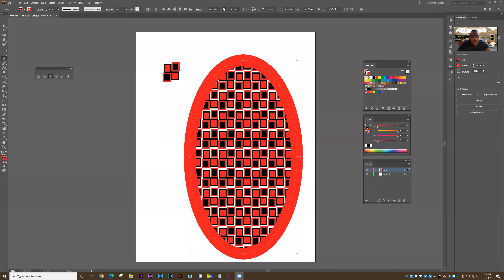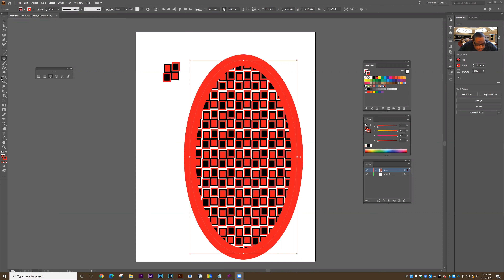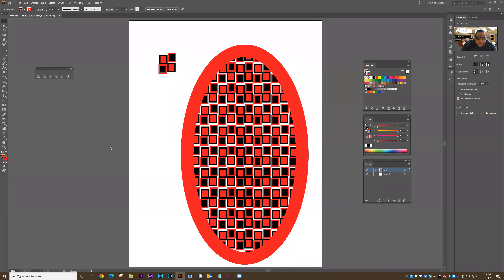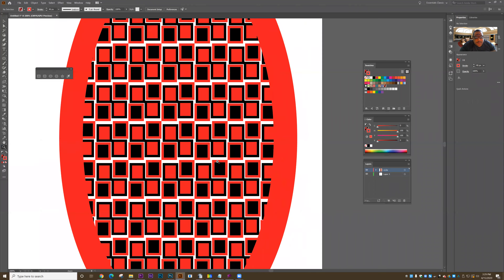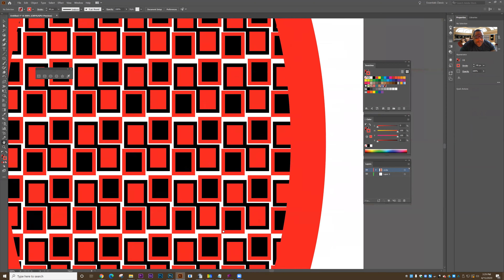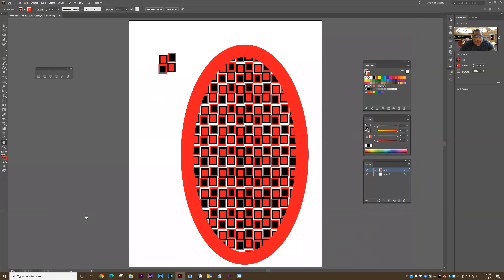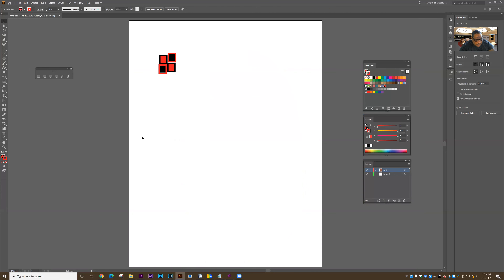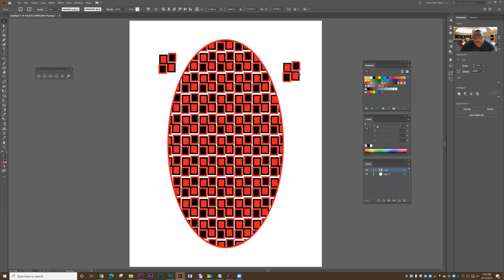adobe illustrator keyboard commands